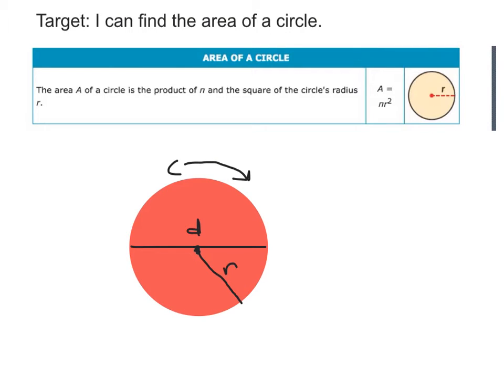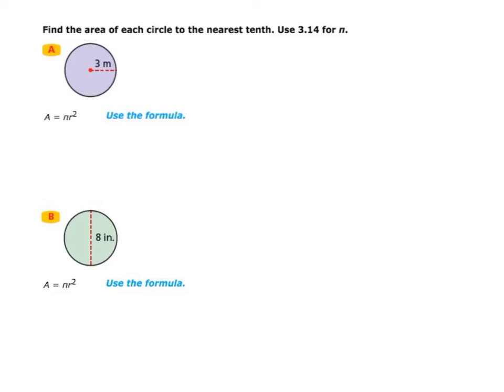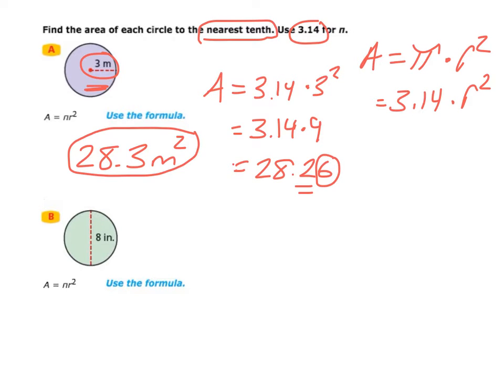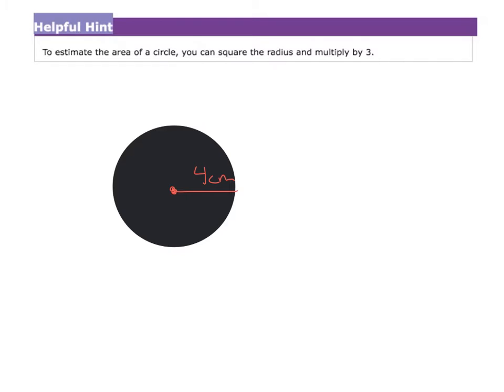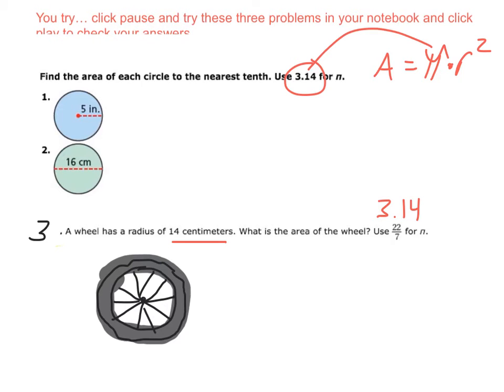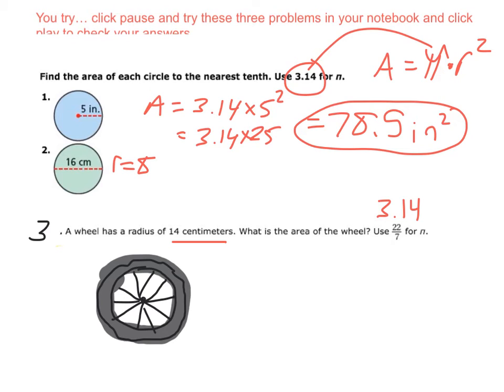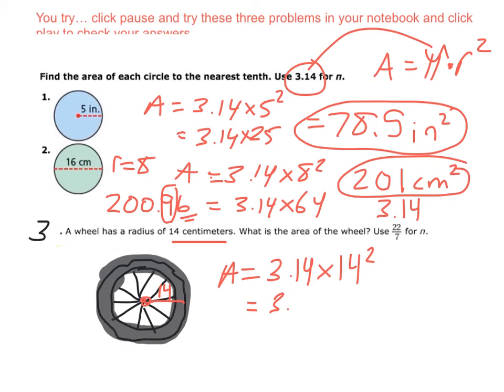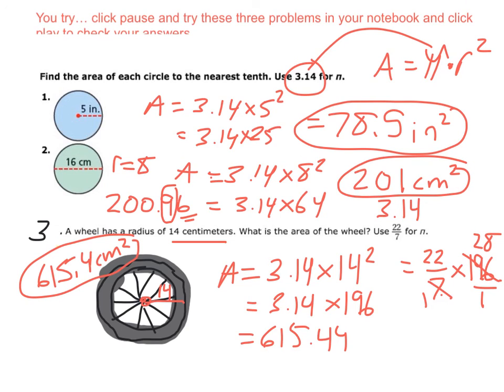lesson 9-2 area of circles